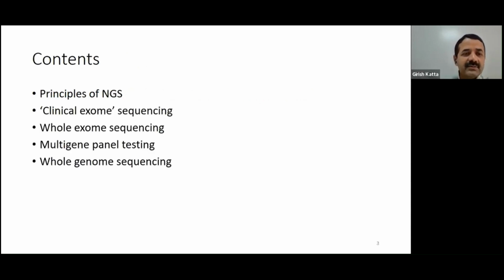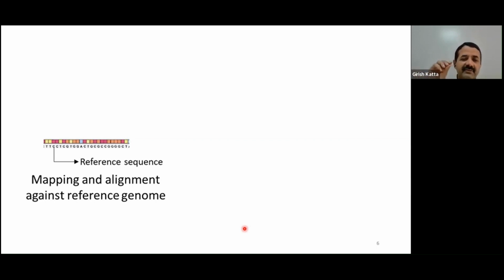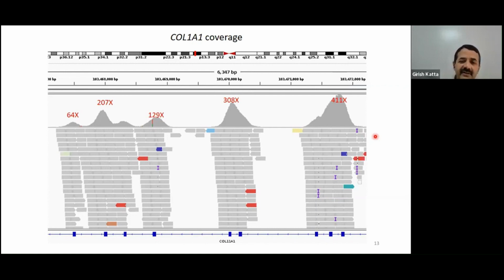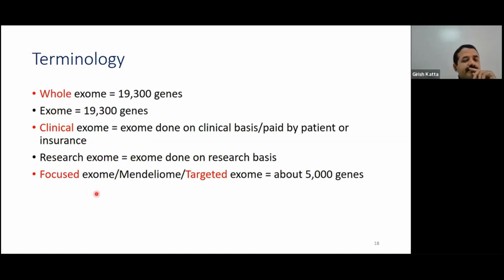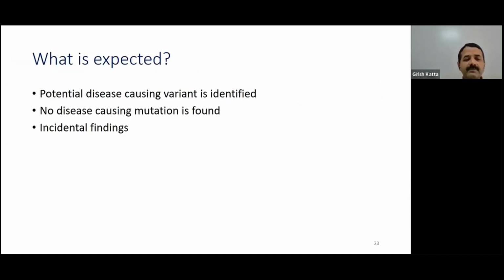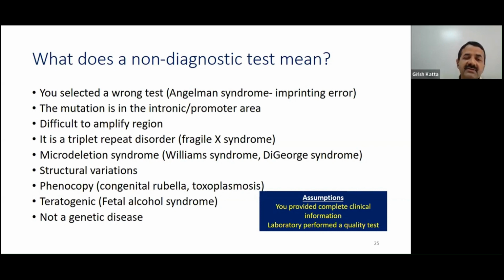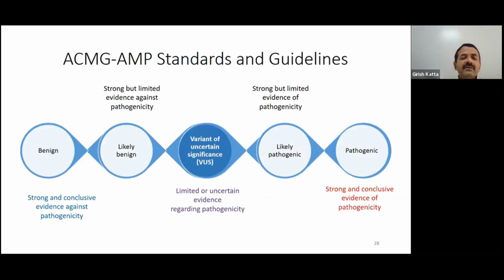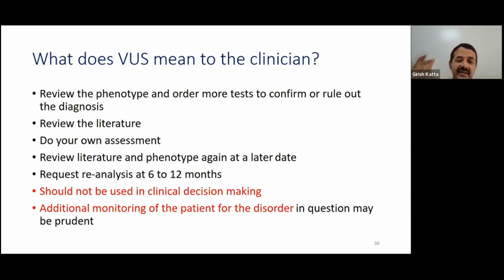Next-generation Sequencing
A very informative talk by Dr. Katta Girisha on Next-generation Sequencing and its applications in genetic studies and clinical diagnostics.